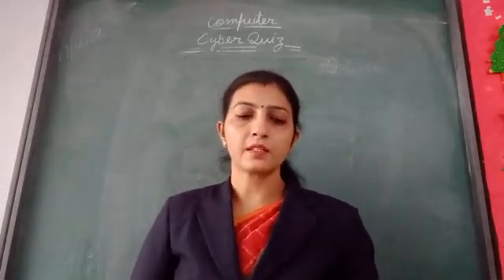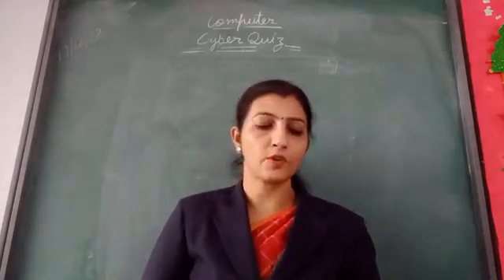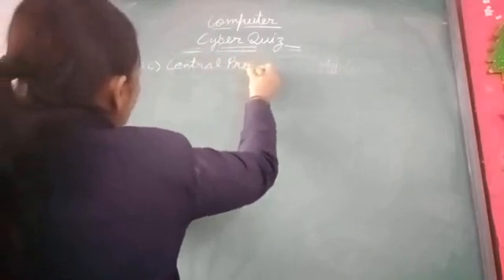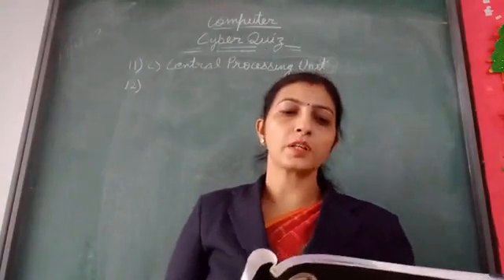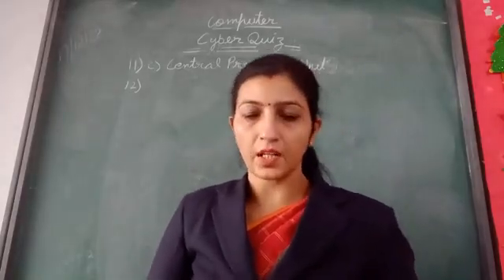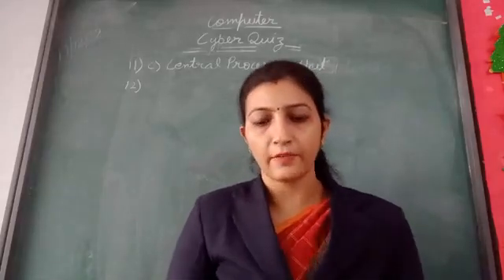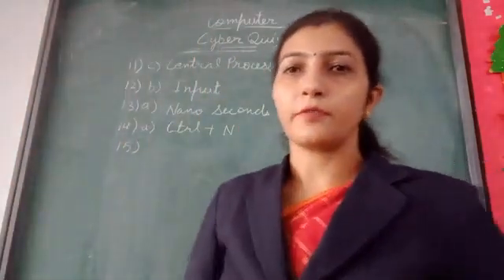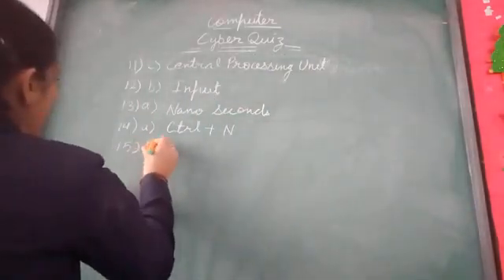Class 4, Computer, Topic cyber quiz, Part 2 by Akanksha